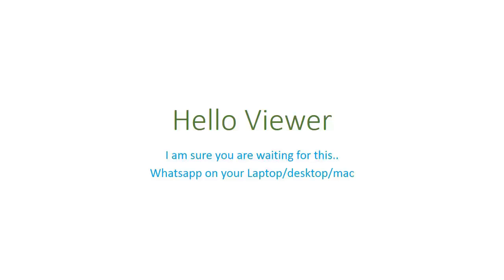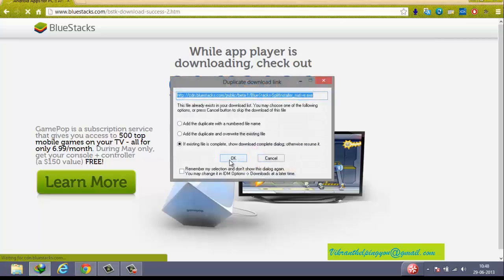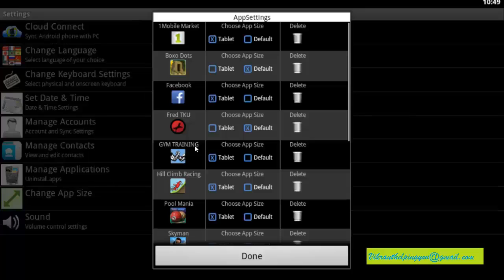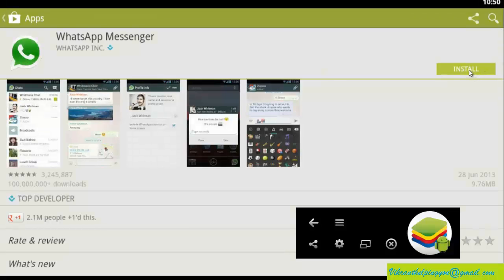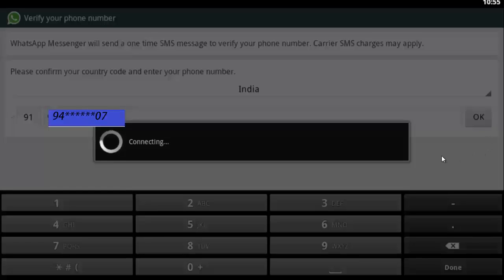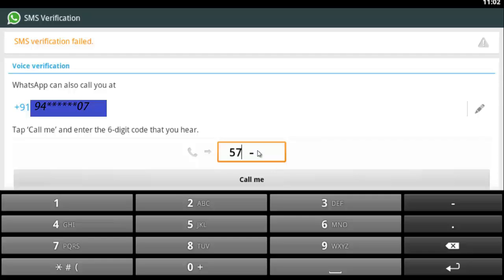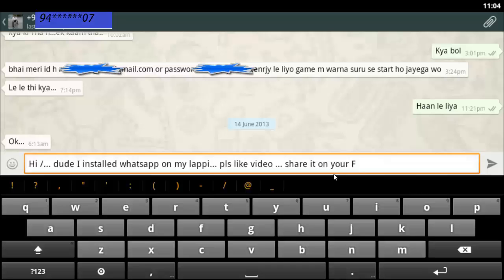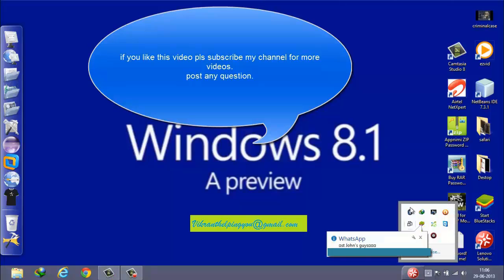How to install whatsapp on PC Laptop & Desktop (MAC & Window) Complete Steps A 2 Z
whatsapp is runnig on window 8.1 .In few easy steps you can do this . I used bluestacks in this method . You wave can also be used for this running Whatsapp and other android application.

Step 2
install the bluestacks and run the application

Step 3
search for the whatsapp and install it

Step 4
setup the of bluestack as soon in the video

post your question if you have any problem